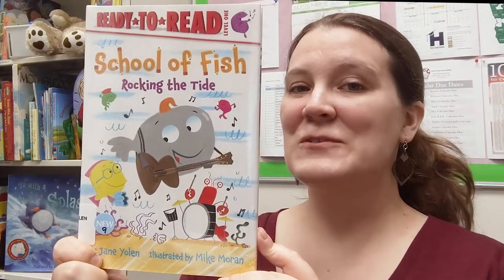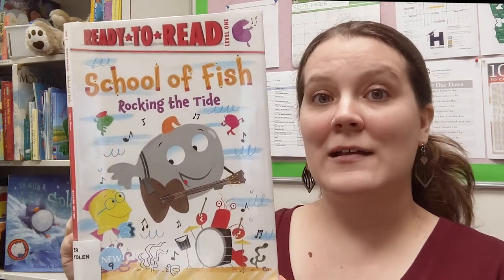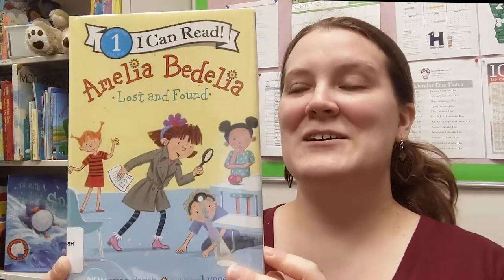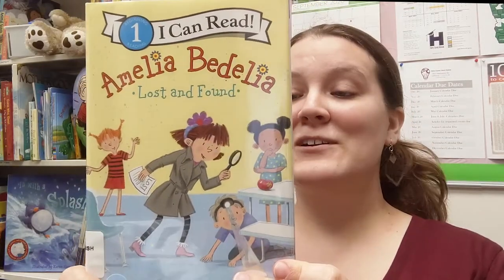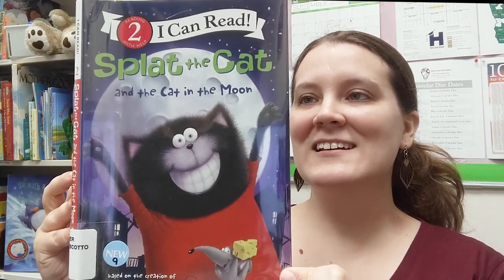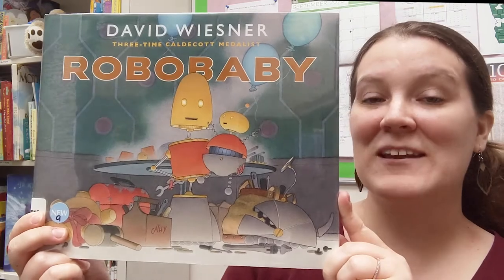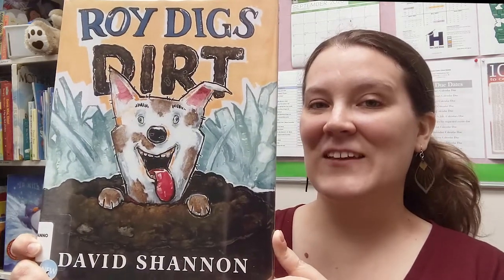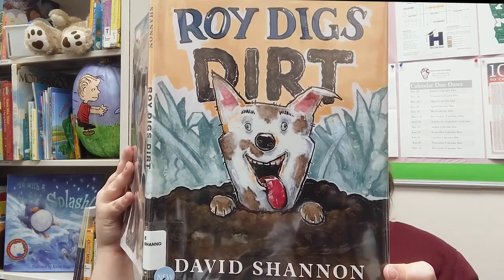New Easy Reader and Picture Books Fall 2020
We have lots of great new Easy Readers and picture books available this fall at the Henry County Libraries! In this video, Ms. Tiffany highlights "School of Fish" by Jane Yolen, "Amelia Bedelia, Lost and Found" by Herman Parish, "Splat the Cat and the Cat in the Moon" by Rob Scotton", "Robobaby" by David Wiesner, and "Roy Digs Dirt" by David Shannon.